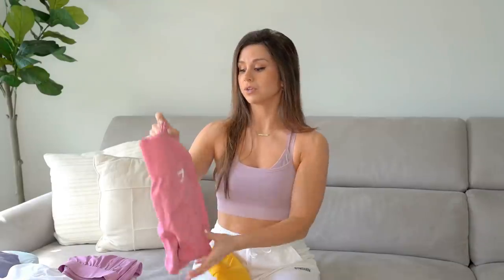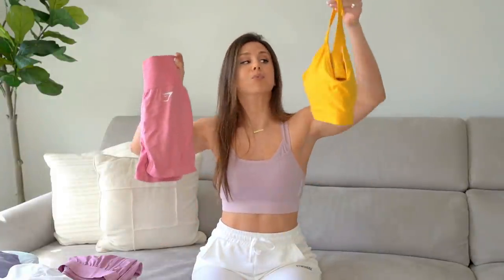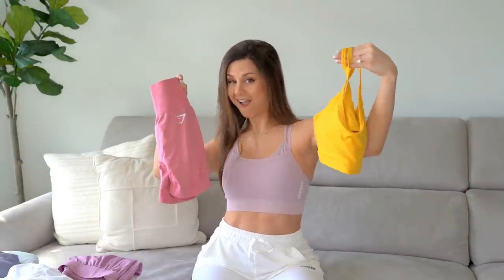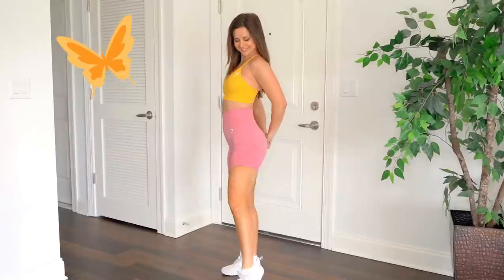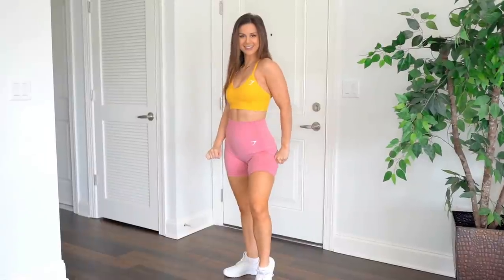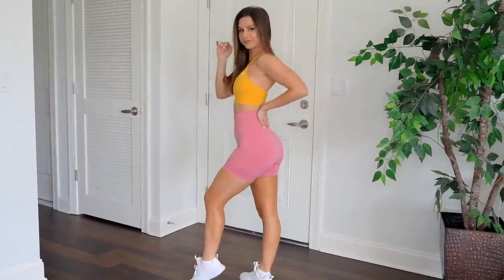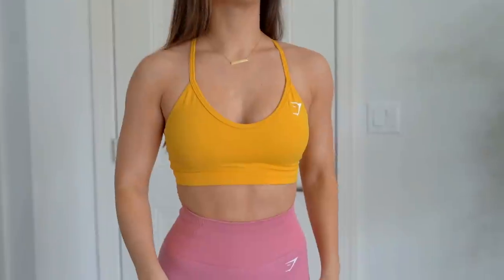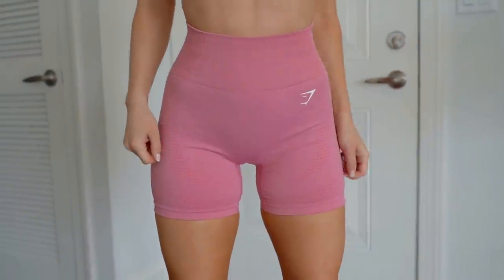SPRING VIBES! Gymshark Spring Mix & Match! | Gymshark try on haul, new releases 2021 | Ashley Gaita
Gymshark featured pieces!

unreleased vital shorts-

Hey boos! Coming at you today with a Gymshark Spring mix and match! I dug through my closet and paired different pieces from different collections to create super fun Spring sets!

Some of these Gymshark pieces are unreleased, so stay posted on my IG stories for release dates! (You don’t want to miss out on the new Gymshark Vital seamless shorts!!)

Hope this video can give you some outfit inspo!

Drop a comment if you have any questions!! xoxo

*Height: 5' 3"
*Bust: 31"
*Waist: 25"
*Hips: 37"
*Inseam: 25"